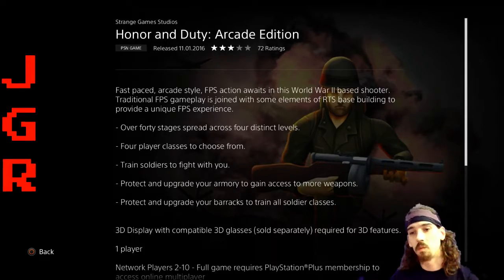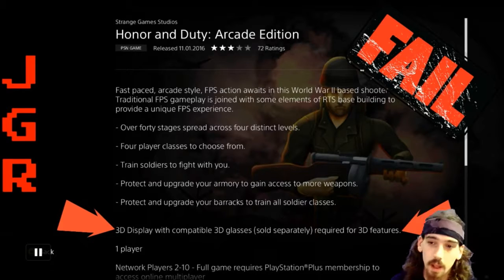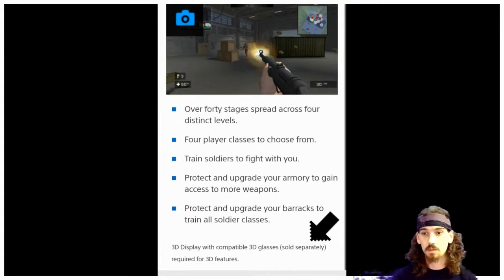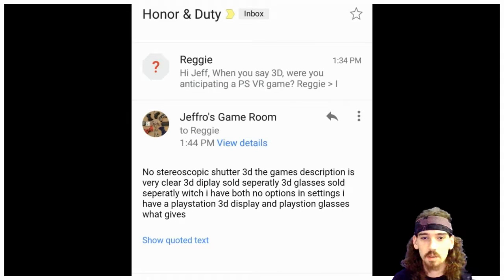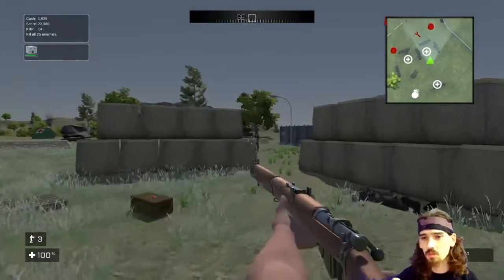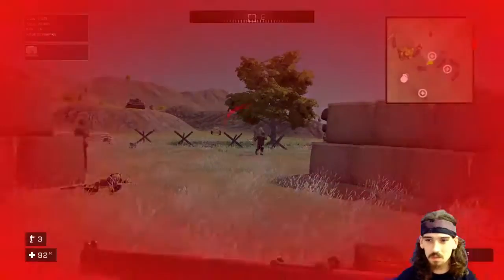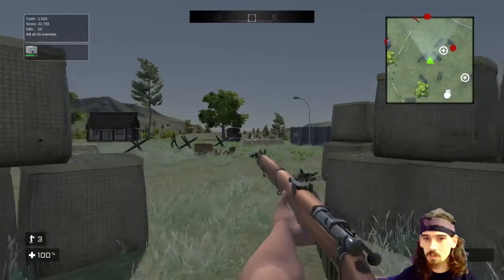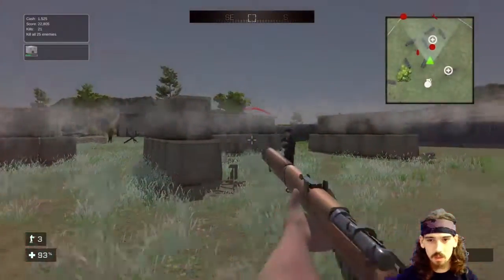Honor And Duty False Advertising!!!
Got this on sale over the holidays because it supports 3D (stereoscopic) atleast according to the description but no such feature is in the game if this was a popular game they would be in a lawsuit most likely